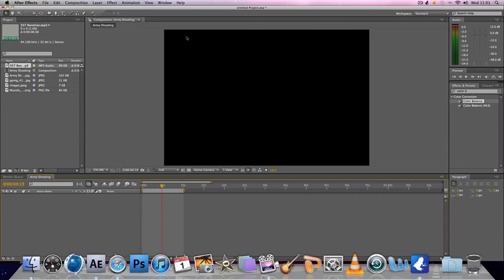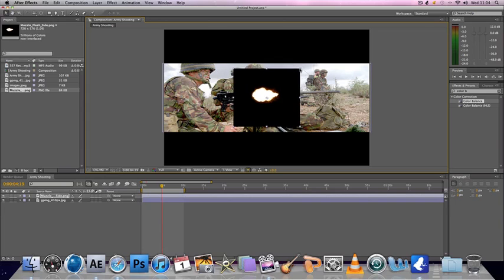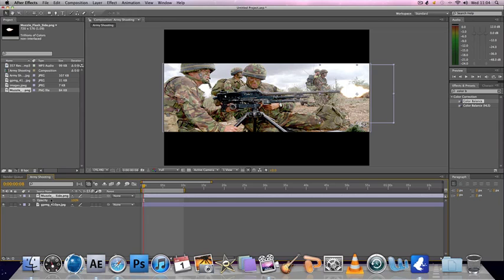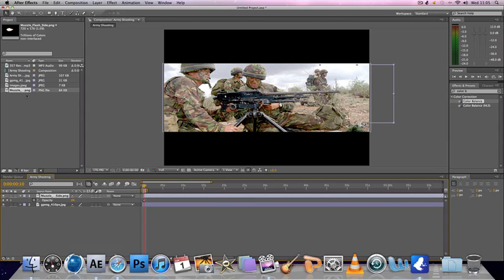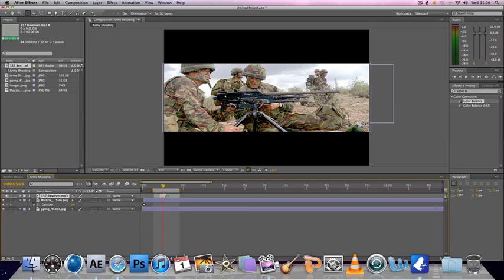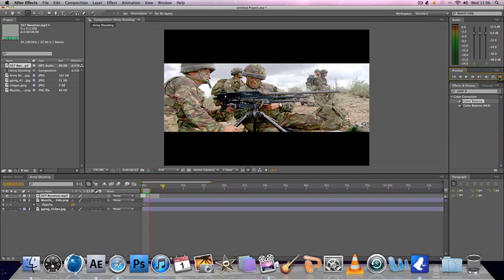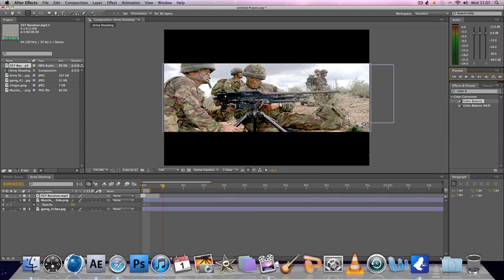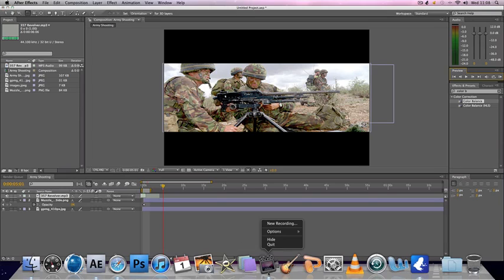Adobe After Effects Muzzle flash w/ sound tutorial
This is a quick and useful effect to use and its simplicity means you can put dozens in a scene in relatively no time at all. Any questions just ask! Sorry for the slight stutteriness, its my first tutorial and i was a bit nervous.